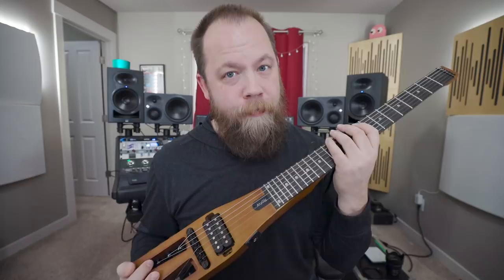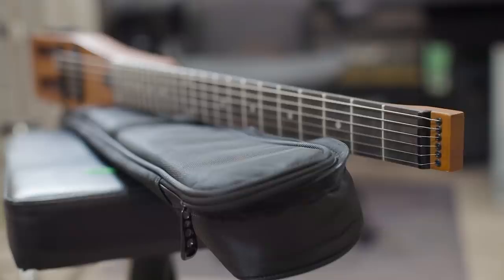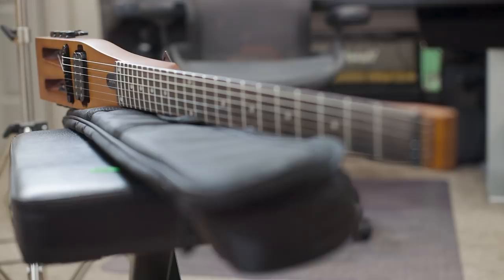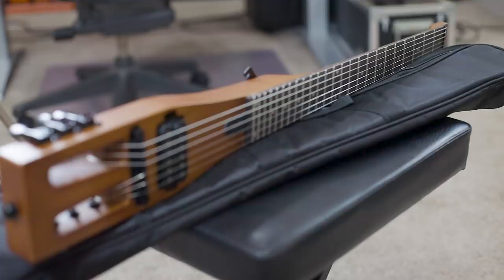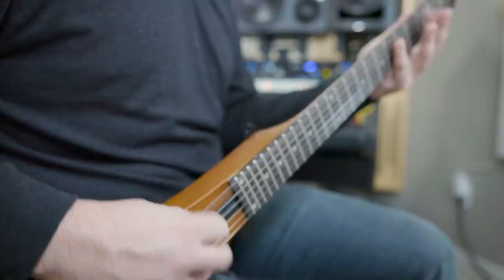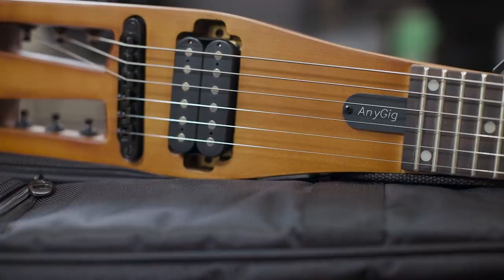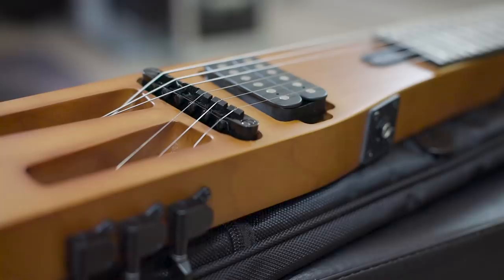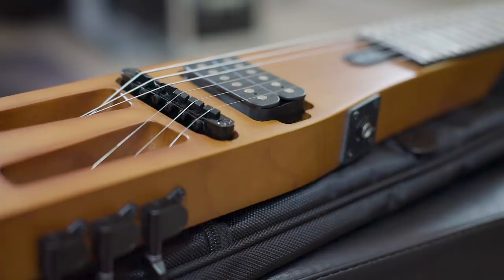The Anygig Travel Guitar!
Lets check out the AnyGig Travel Guitar!

The Gear:
This Camera Body